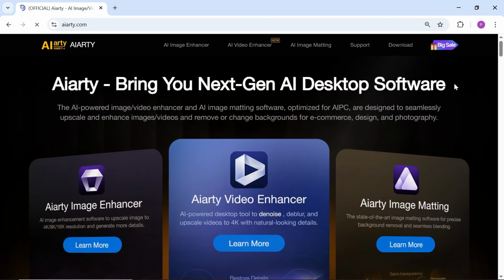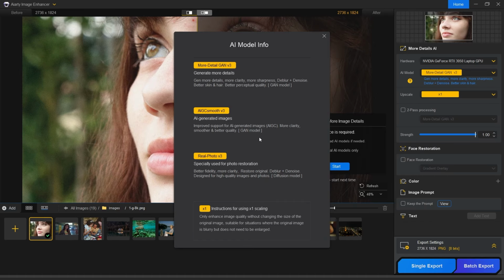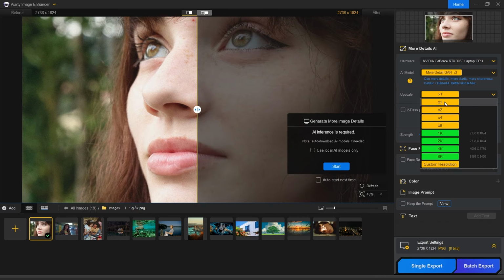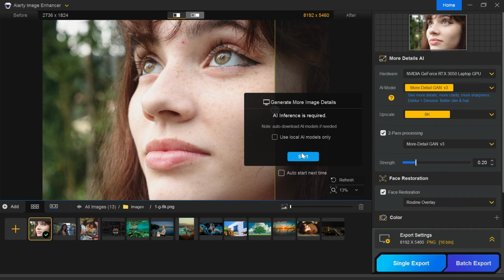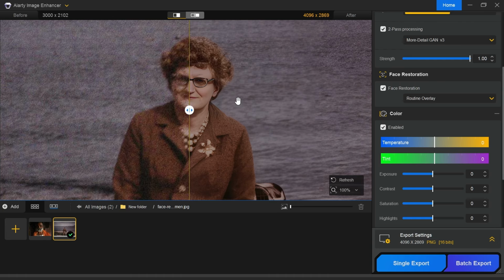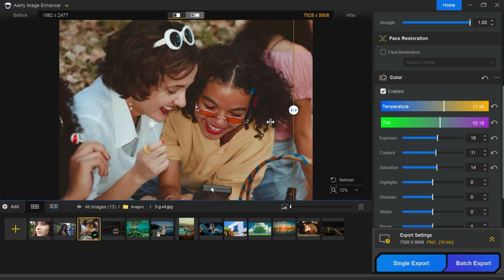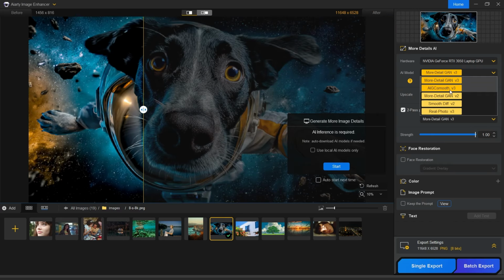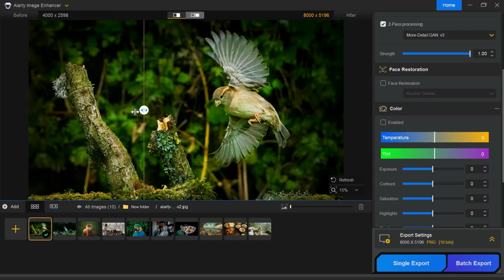Finally Found! Best AI Image Upscaler for Offline Bulk Image Enhancement | Up To 32K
✨ Try Aiarty Image Enhancer for free ✨

📸✨ Looking to enhance your images quickly and easily?
In this video, we test Aiarty Image Enhancer, one of the best AI image upscalers for offline bulk processing! 🚀

🔧 It can:
🟣 Improve image quality
🟣 Remove noise
🟣 Fix blur
🟣 Upscale images up to 32K 🤯
🎯 Perfect for photographers, content creators, and AI enthusiasts
🔒 And best of all: everything runs offline, so there’s zero risk of privacy leaks!

🌐 TIMESTAMPS
00:00   Introduction to the best AI image enhancer and upscaler up to 32K
00:42   Entering and signing up to AIArty image enhancer
01:43   Explaining all powerful different AI models for image enhancing
04:11   Amazing AI face restoration
06:04   Removing all noises and grain with AI
06:53   Enhancing and Upscaling AI images up to 32K